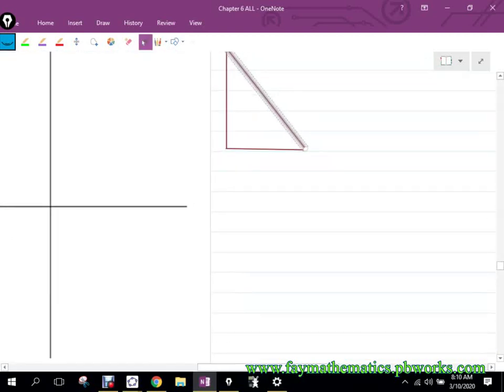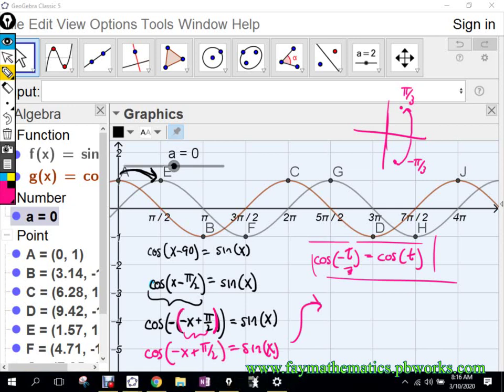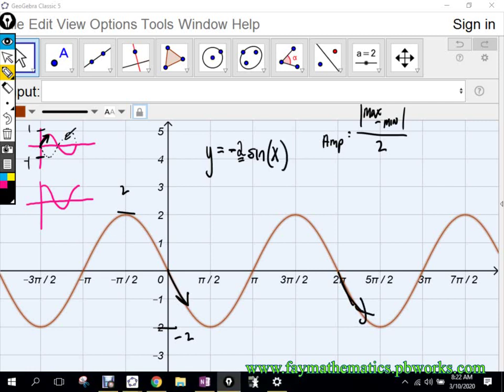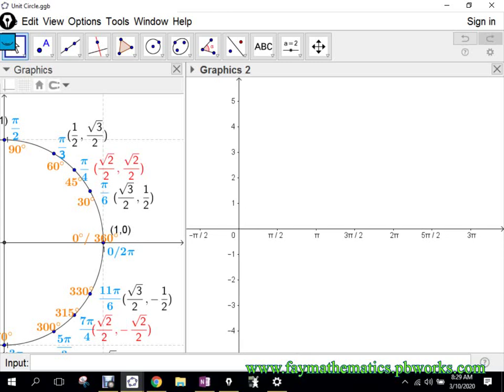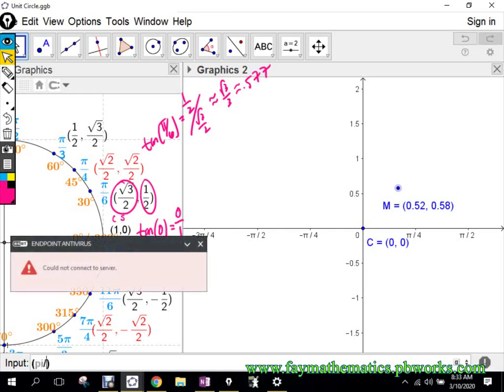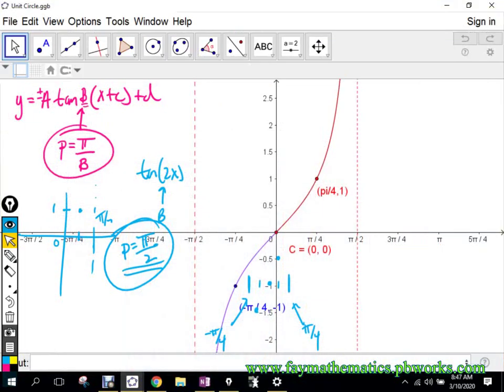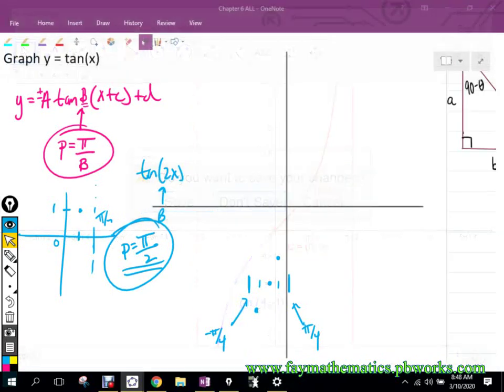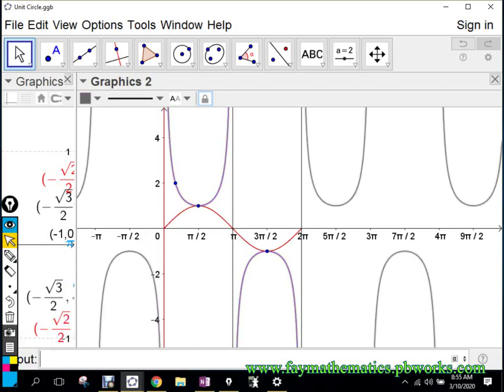03 10 2020 6 4 Day2 Trig